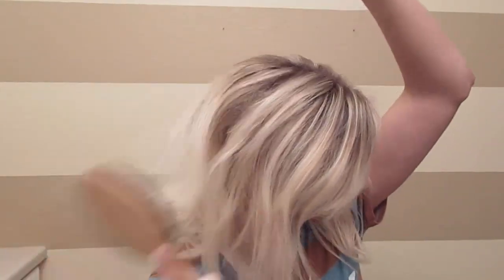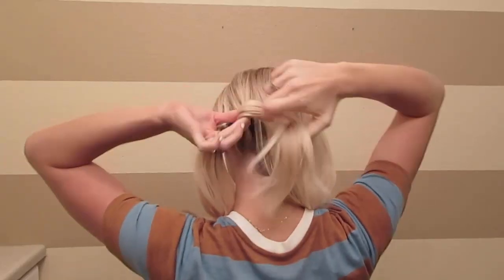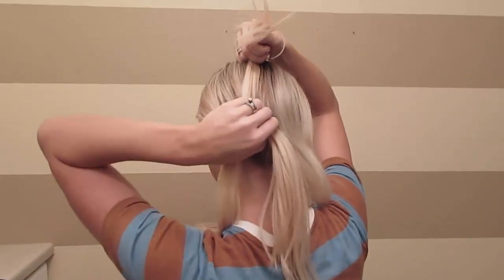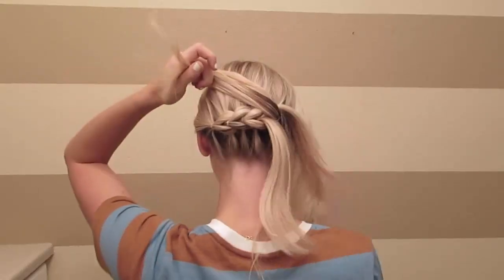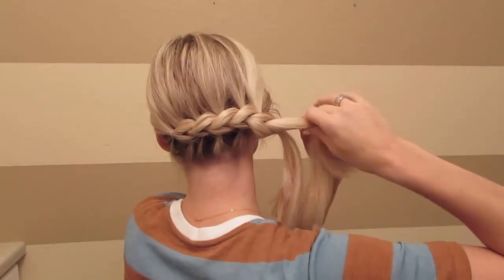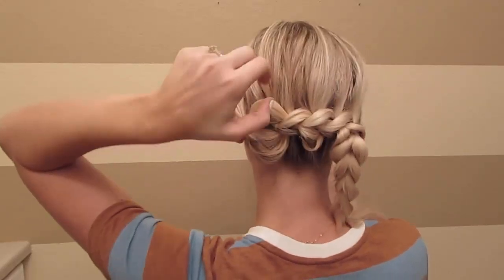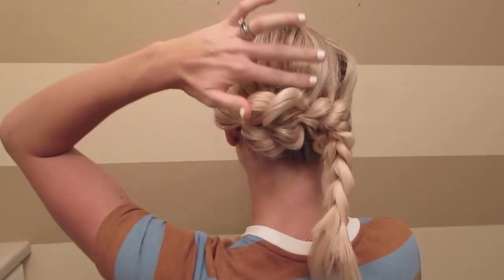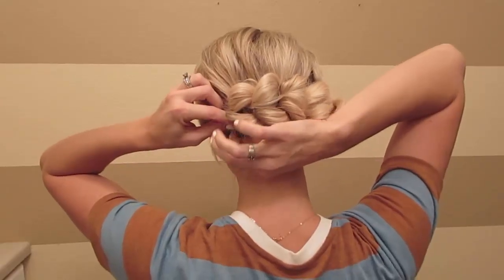How to: Pull Through Braid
Here is a list of all of my favorite and most used hair supplies: